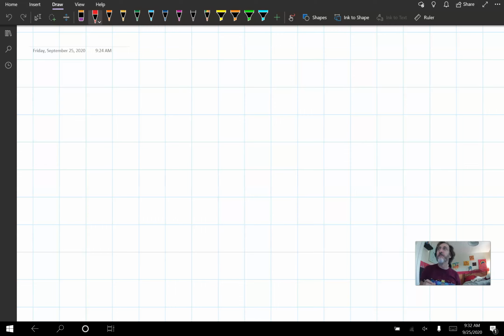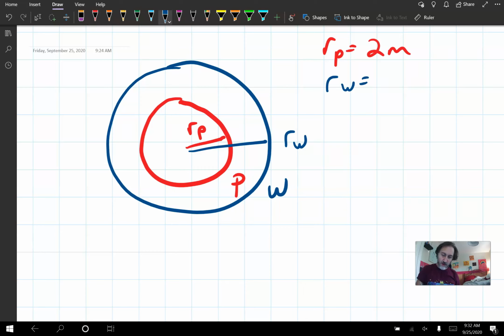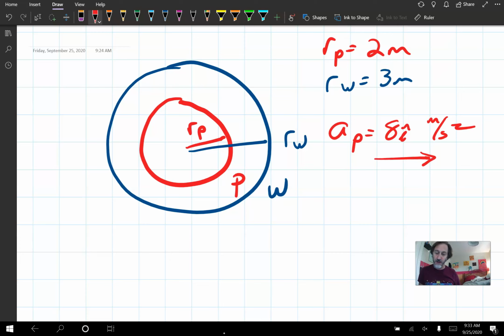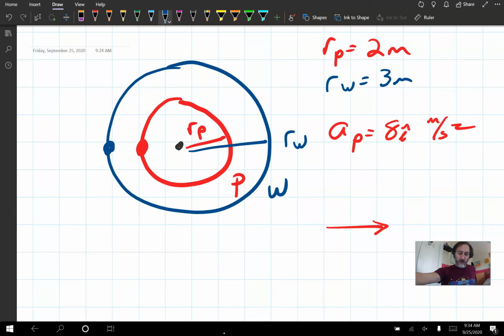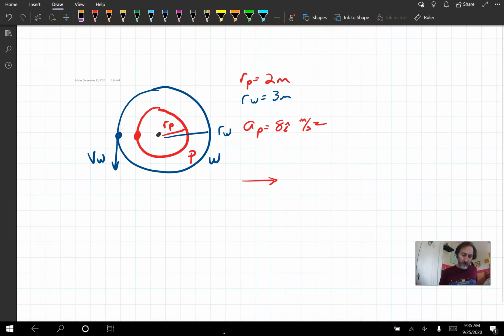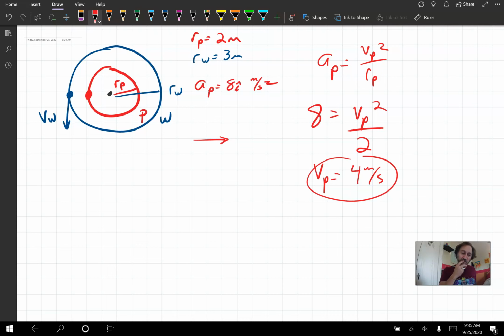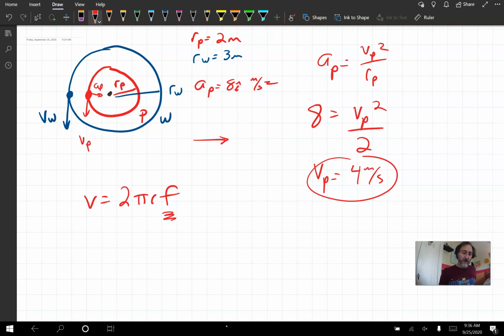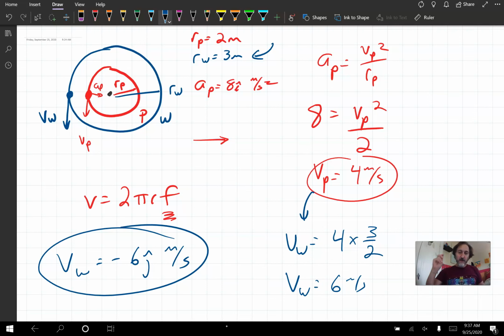Purse and Wallet